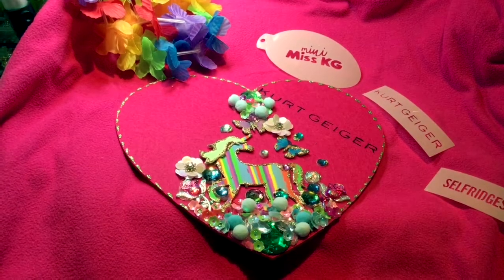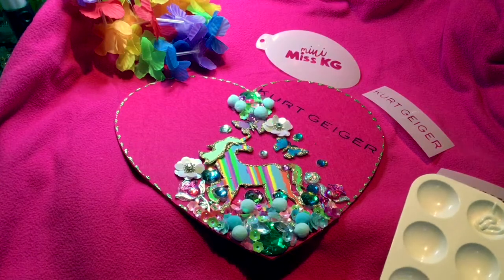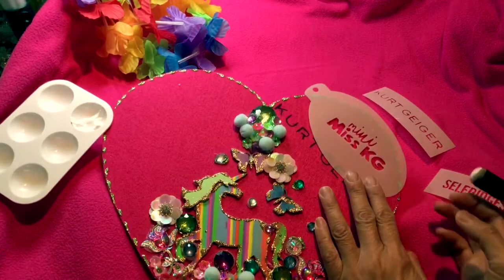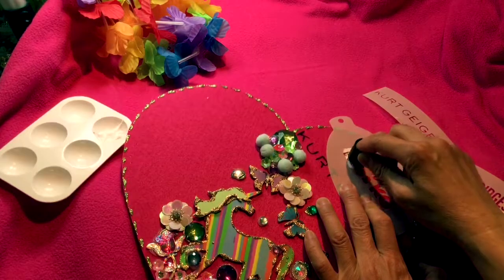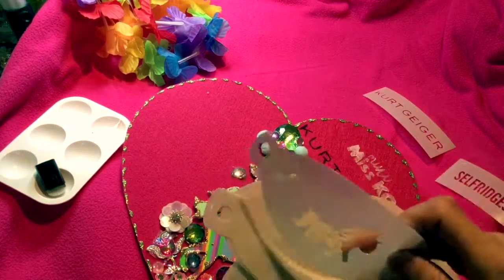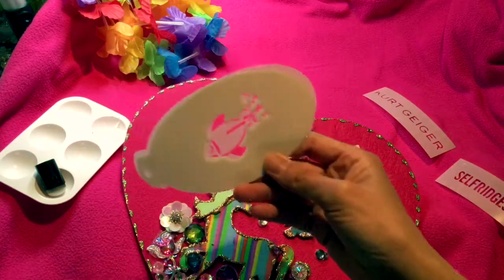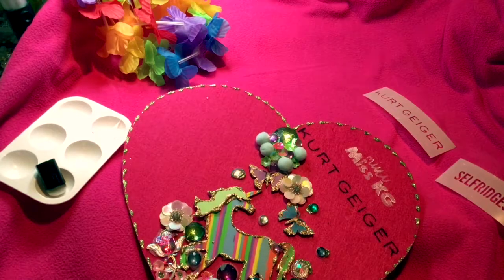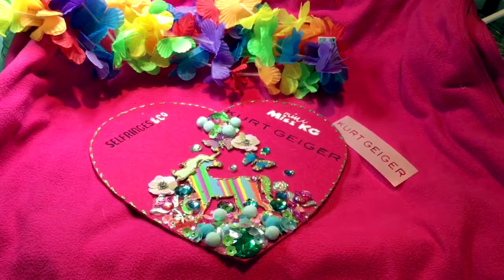Londonfacepainters at Kurt Geiger How we create a selfie sign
Behind the Scene look at the extra mile we go to to help our clients in creating a fun event for their customers. Here we create a selfie sign. Also numerous stencils for arts and crafts and Facepainting depicting their branding. The stencils enable us to work quickly and precisely. We have been doing Facepainting and Arts and crafts for more then 15 years. We love using these tricks to reduce the queue.